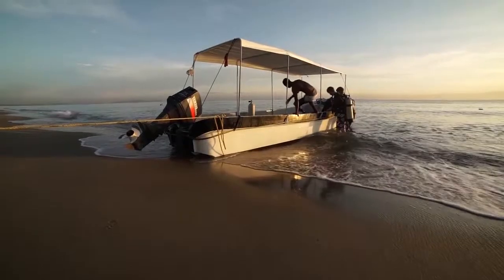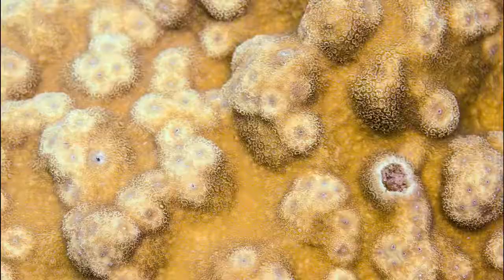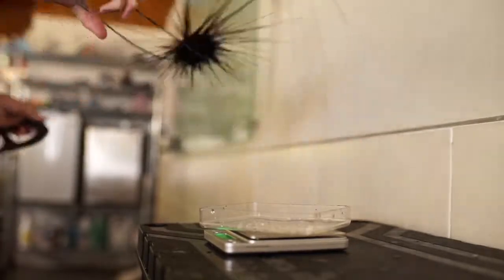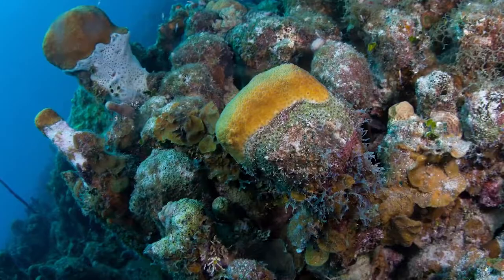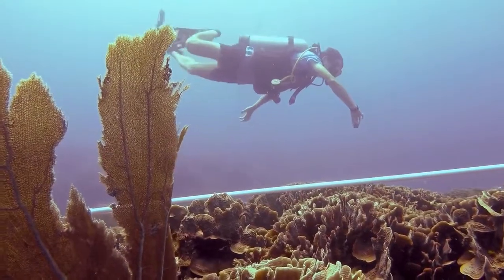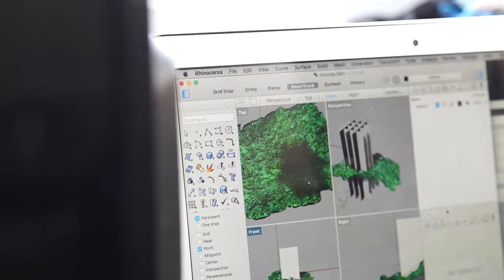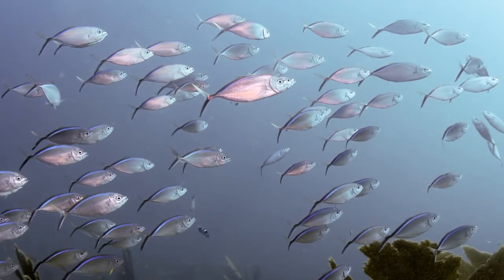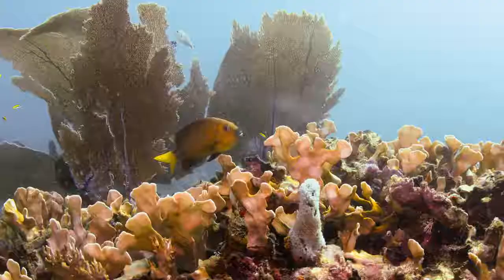Sea Urchins – Recovery of a Species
Our friends from the Royal Geographical Society released this video last year about the work being done with Diadema antillarum in Tela.